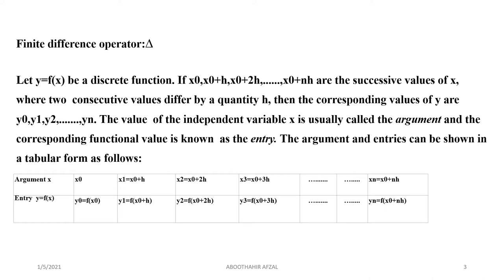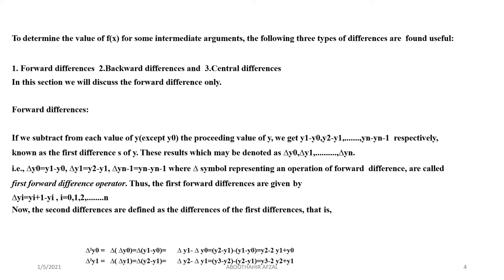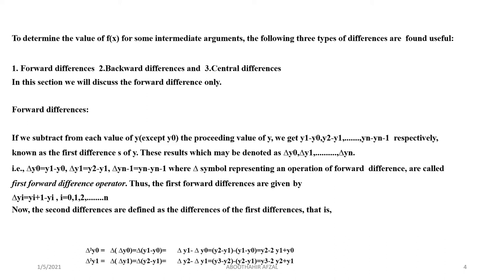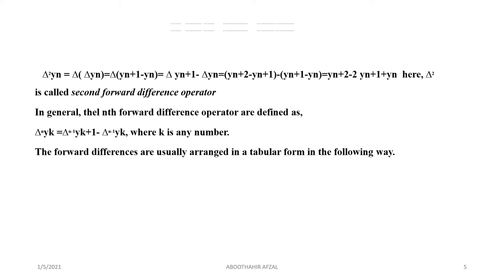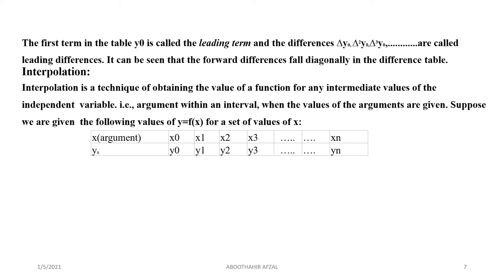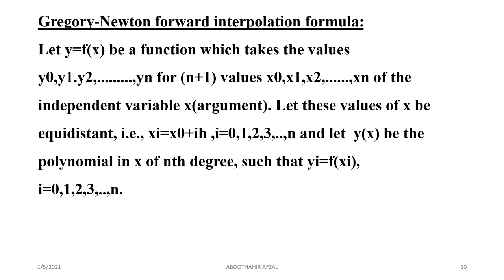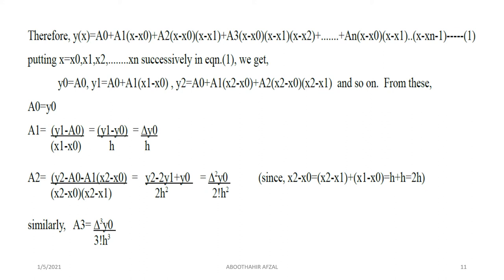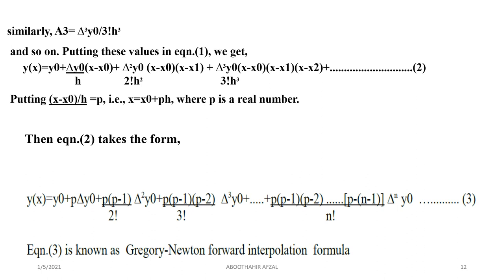DERIVATION OF GREGORY NEWTON FORWARD INTERPOLATION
Interpolation, difference table, forward difference operator, Polynomial interpolation,